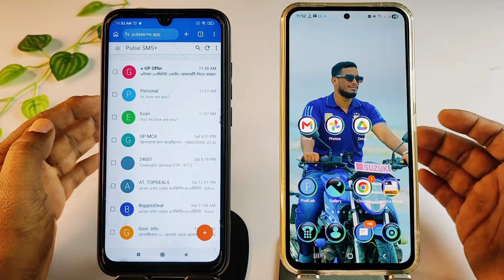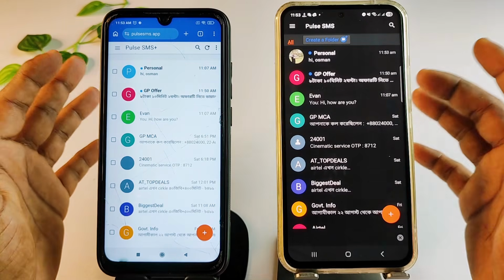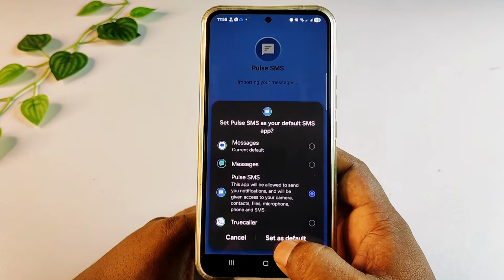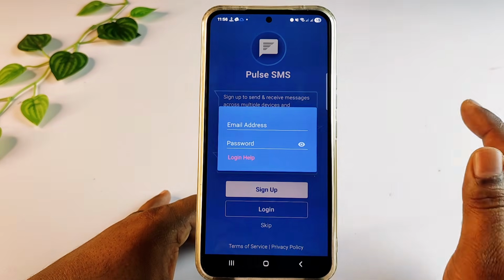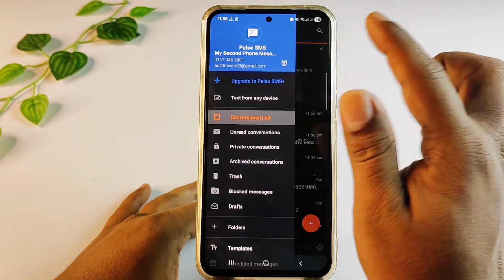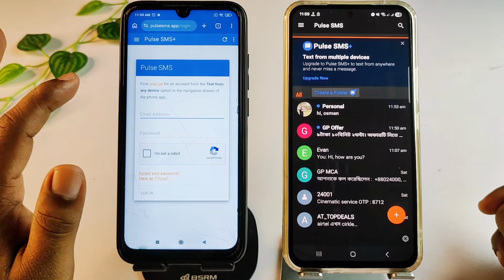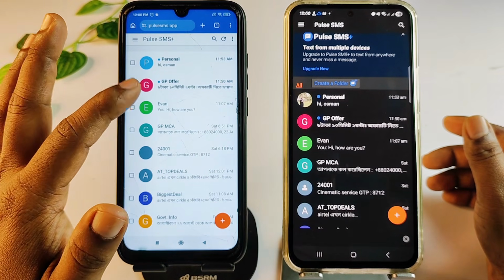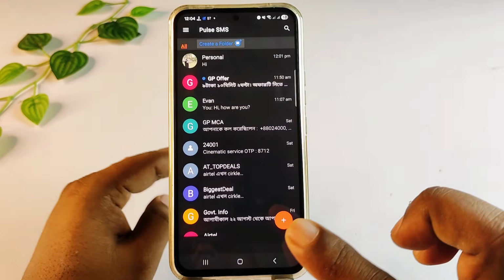How to See Text Messages from Another Phone Remotely 2026 | Pulse SMS Web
How to See Text Messages from Another Phone Remotely 2026. Pulse SMS Web. How to See Text Messages from Another Phone Remotely 2026. See Your Second Phone Message on Your First Phone By Google Message App. See Your Other Phone Text Message on Your Second Phone.

Want to access and read your text messages from another device? In this video, I’ll show you how to use Pulse SMS Web to view and sync your SMS messages remotely in 2026. Learn how to connect your Android phone with a computer or another device and manage your messages easily from anywhere.

Pulse SMS allows you to keep your conversations synchronized across multiple devices, making it easier to reply, organize, and access your SMS without always using your primary phone.

In this tutorial, you will learn:

✅ How Pulse SMS Web works in 2026
✅ How to sync SMS messages between devices
✅ How to read and send messages from a web browser
✅ How to set up Pulse SMS step by step
✅ Tips for managing messages securely across devices

Important:

Only access messages from devices and accounts that you own or have proper permission to use. Respect privacy and follow local laws.